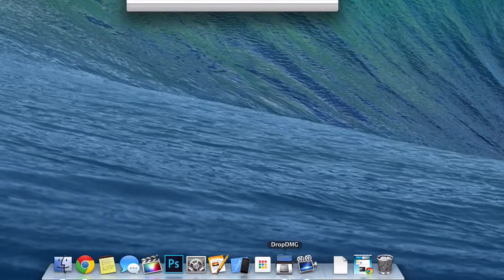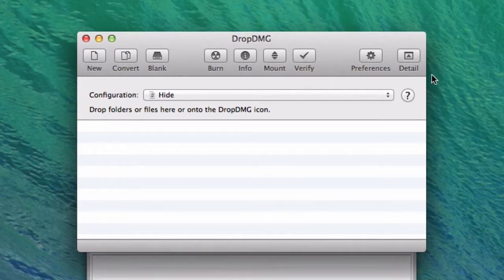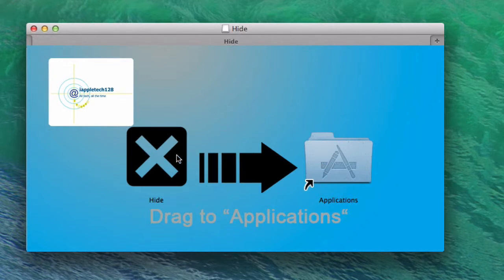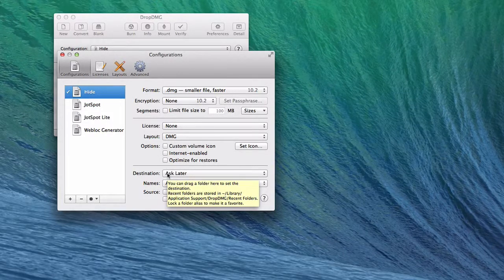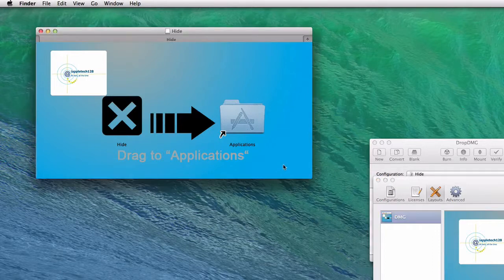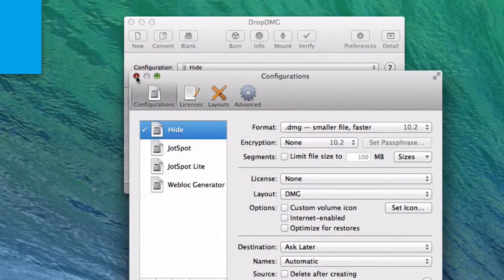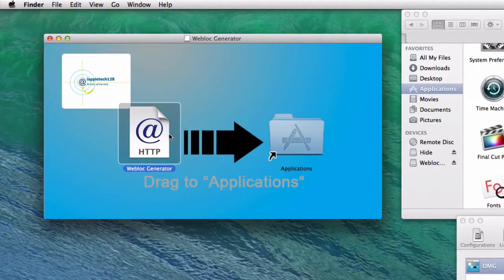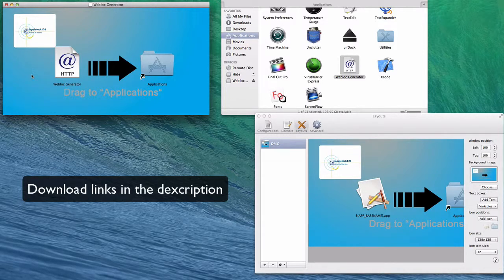App Review on DropDMG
DropDMG is a really great developer tool. After you create you amazing app or file you'll want a better way to present it to people than just a plain white ZIP file. With this app you can add a background to your DMG files, add a license that users need to agree to, add a "Applications" folder to your DMG to remind people to install your app, and much more.